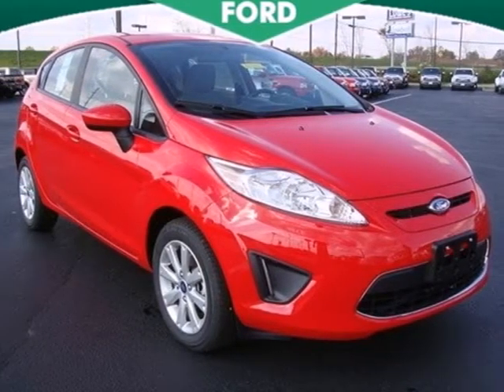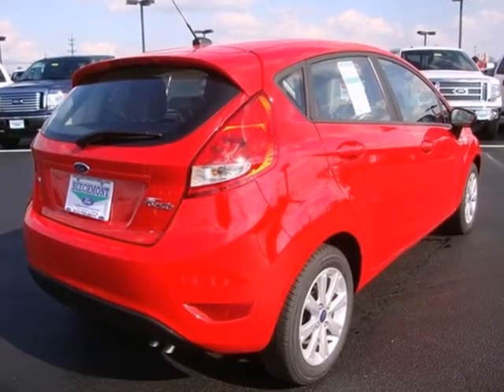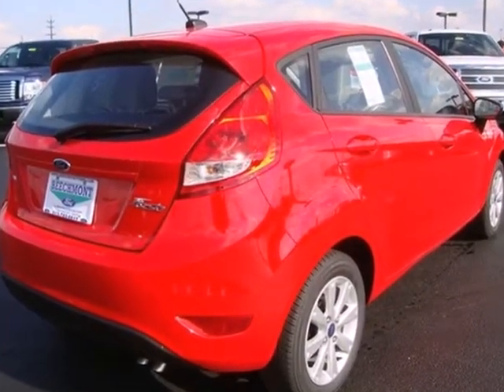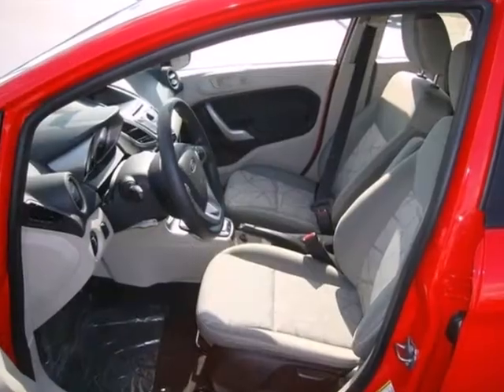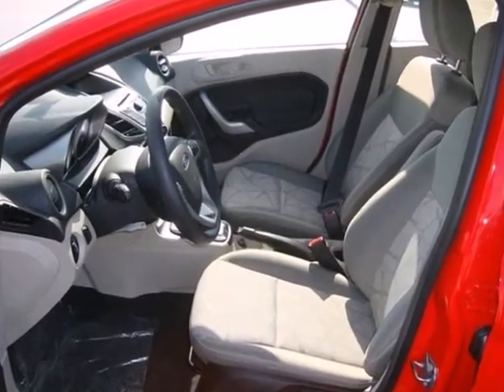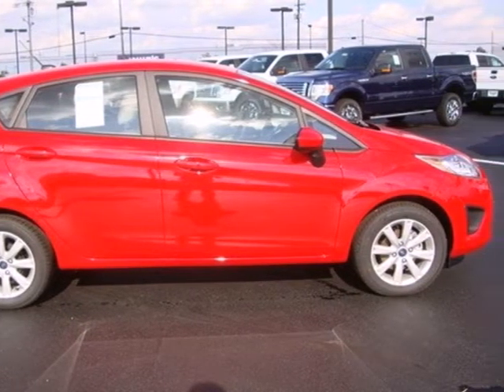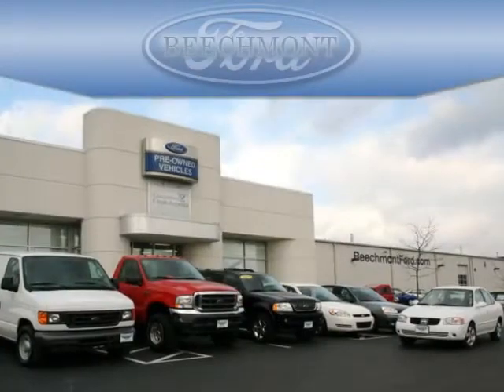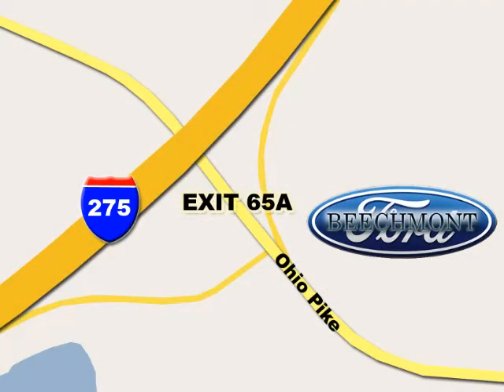2012 Ford Fiesta C12-351 in Cincinnati Dayton, OH 45245 - SOLD